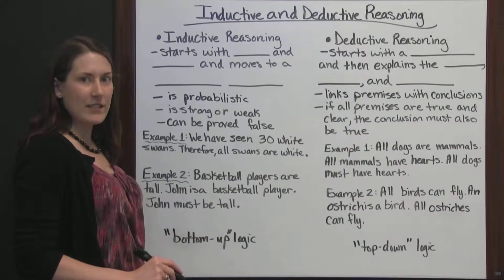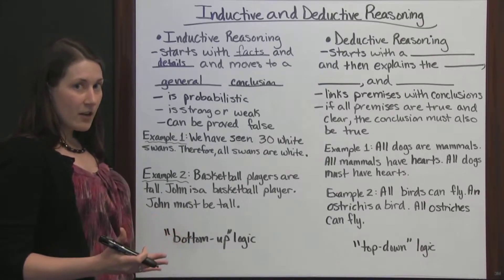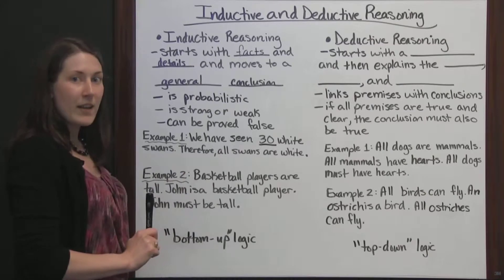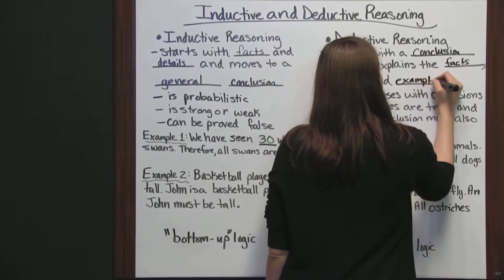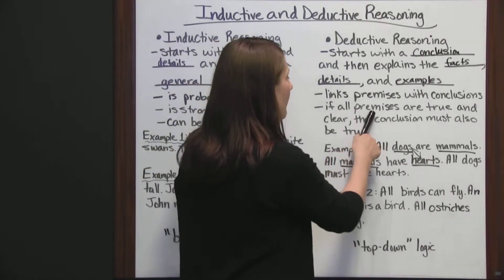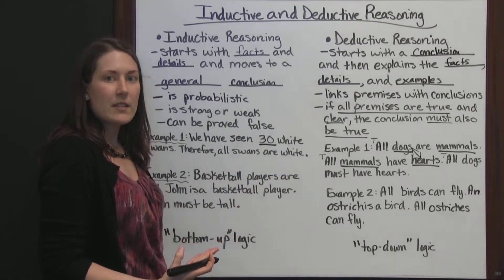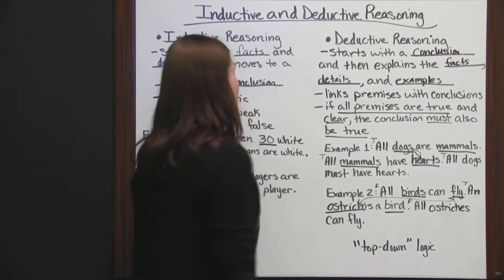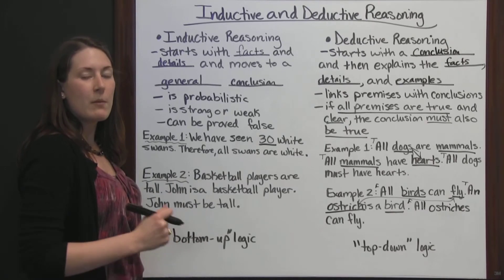ACCUPLACER Reading - Lesson 1 Inductive and Deductive Reasoning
Free ACCUPLACER reading review lesson involving inductive and deductive reasoning.  Get started studying with our ACCUPLACER reading study guide.